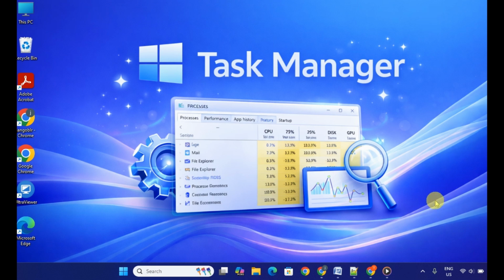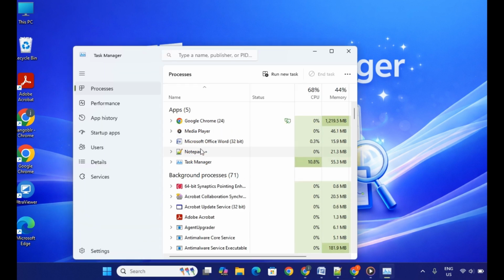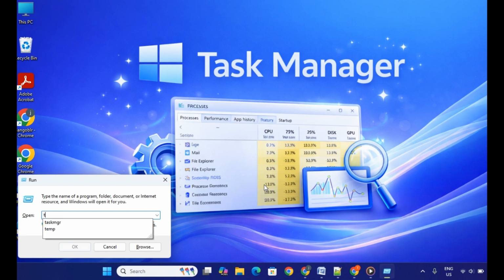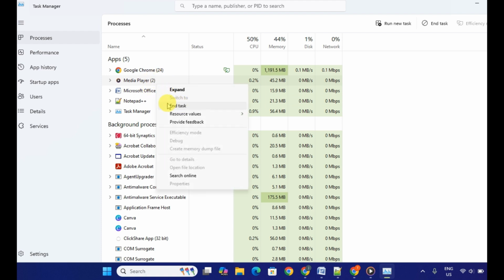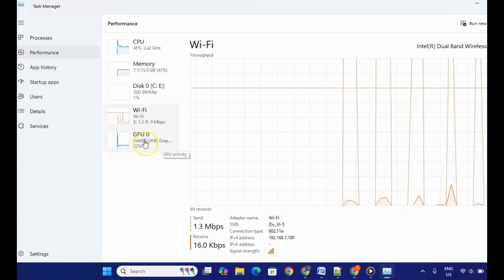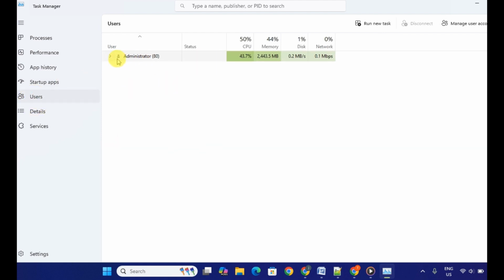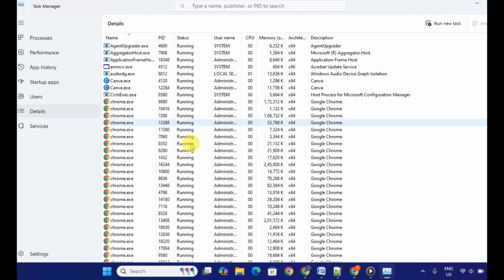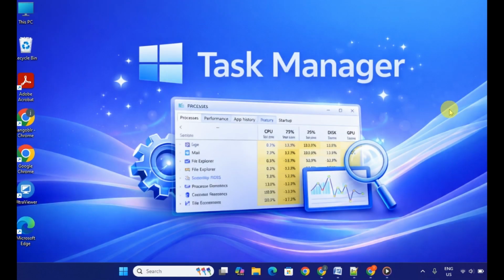100% CPU or Disk Usage? Task Manager Solution! 🛠️ | Task Manager Secrets 🔐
Task Manager Tips & Tricks You Should Know 🔥💻